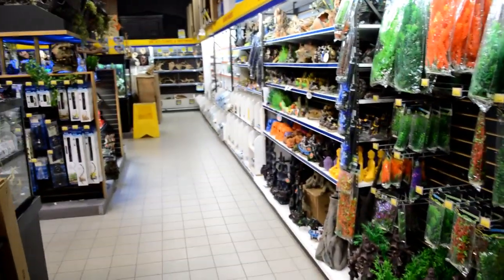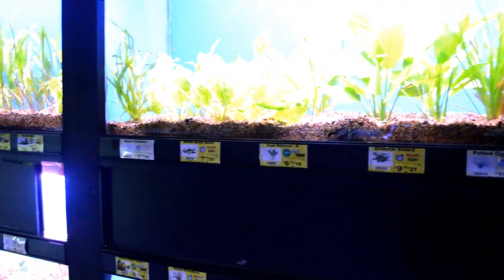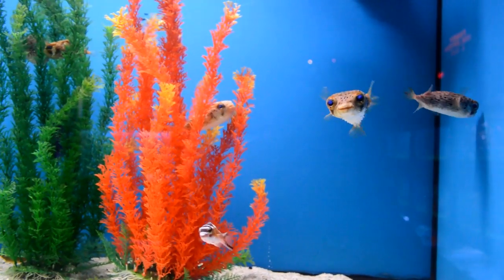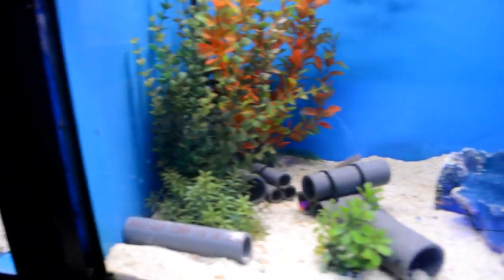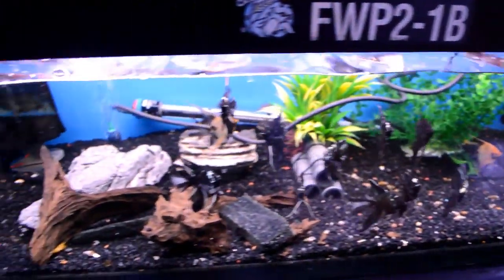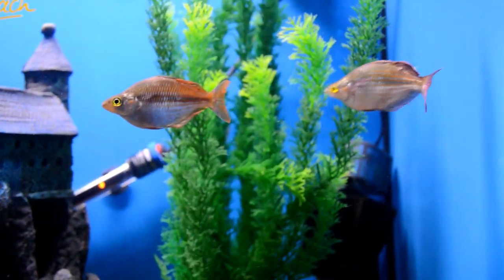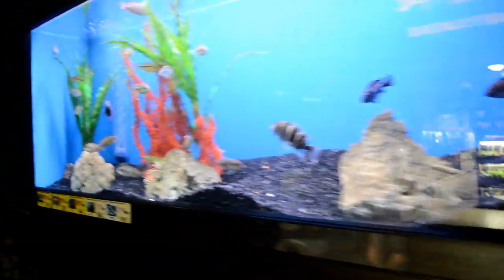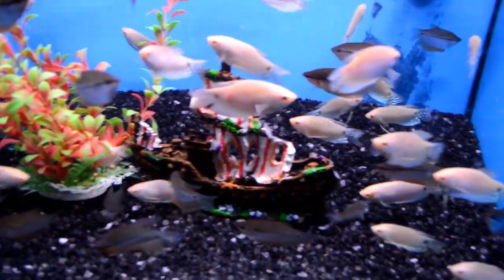Marine & Freshwater Aquarium Fish Store Tour of Big Al's Mississauga 🐠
Join us on our aquarium  fish store tour of Big Al's Mississauga, Canada. We tour this huge marine, reef and freshwater fish store.

This fish tank tour was filmed a while ago but we had lost the footage. We bring you the lost footage from our fish store tour of Big Als, filmed at the start of pond season. We hope you enjoy our long lost fish store tour of this awesome aquarium store.

We highly recommend visiting this aquarium fish store for yourself if you ever have the chance. You will not be disappointed with the huge freshwater, saltwater and reef aquarium livestock and supplies. This is a one-stop aquarium fish shop with dry goods galore.